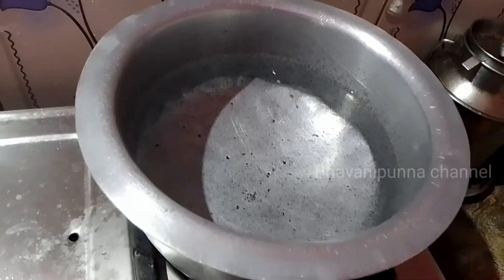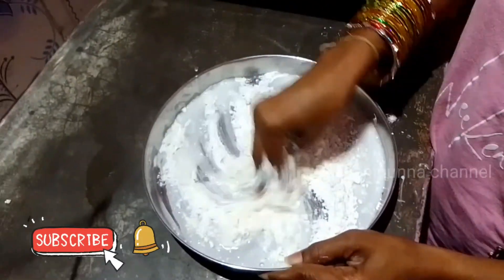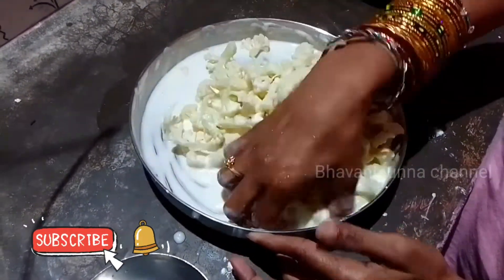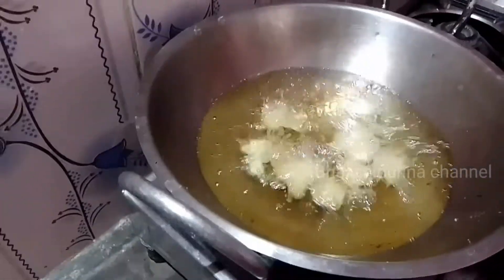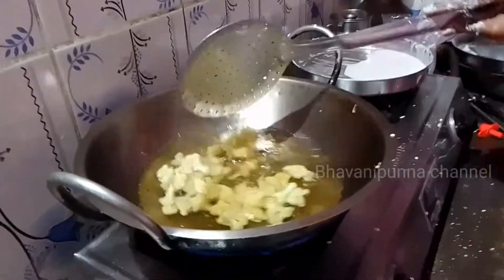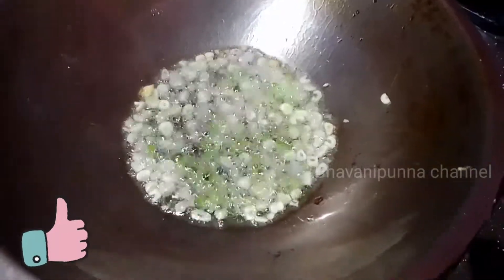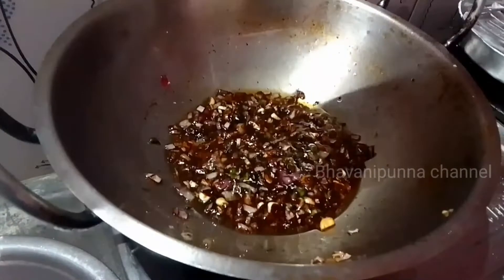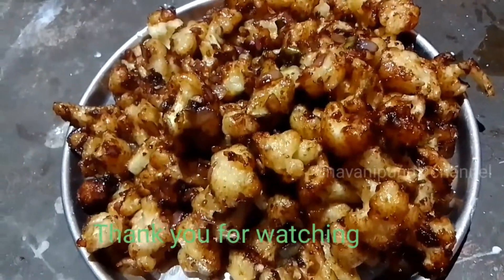రెస్టారెంట్ స్టైల్ గోభి మంచూరియా, నోట్లో వేసుకుంటే క్రిస్పీగా, సాఫ్ట్‌గా //bhavanipunna